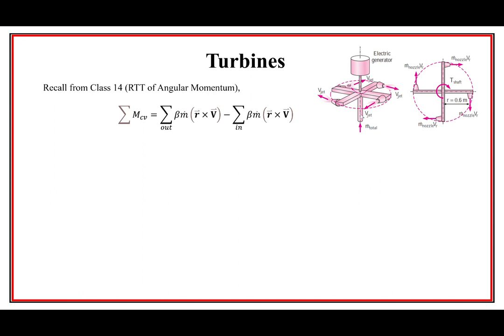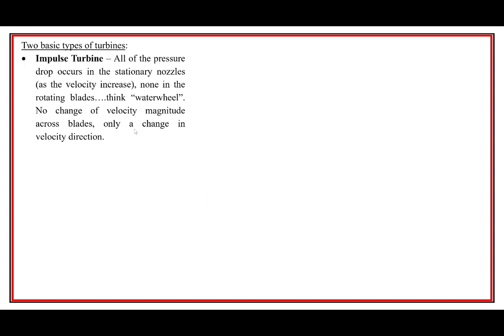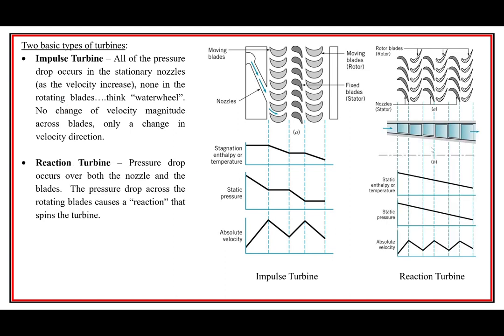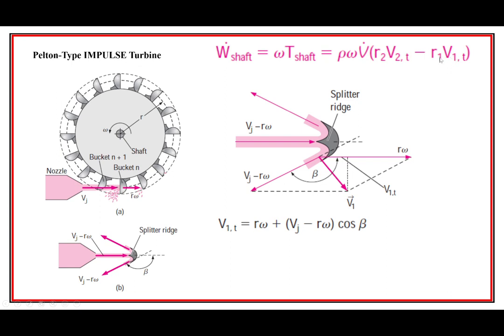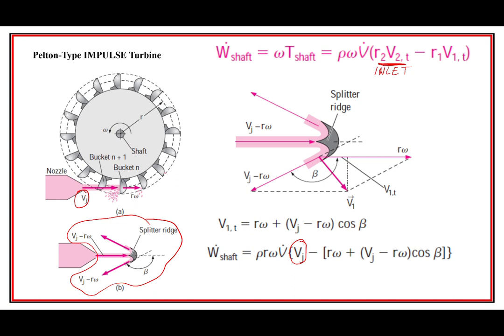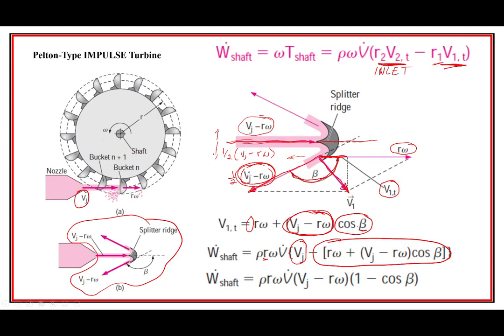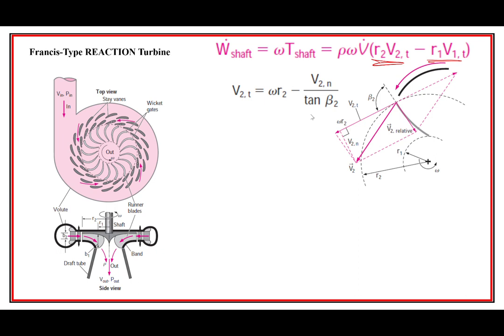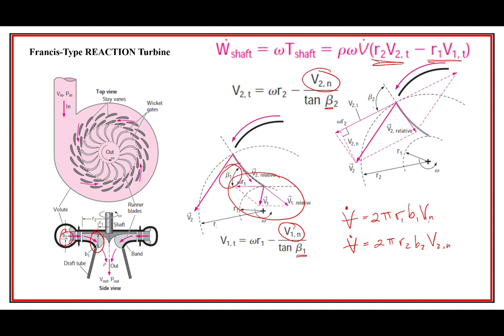F22 ME340 Fluid Mechanics Class 25 Video 1: Turbines Introduction